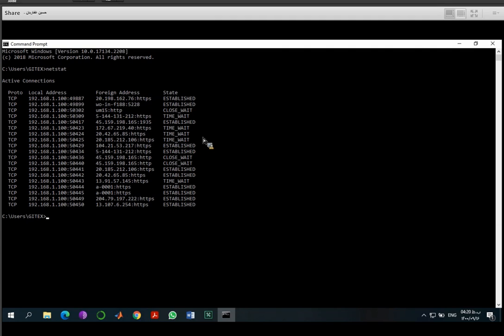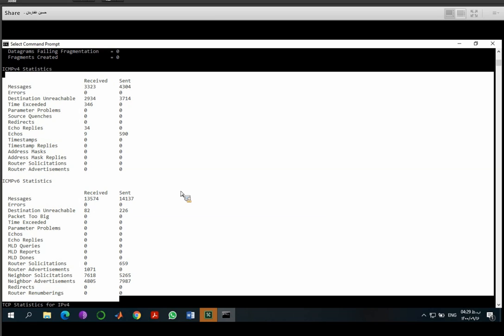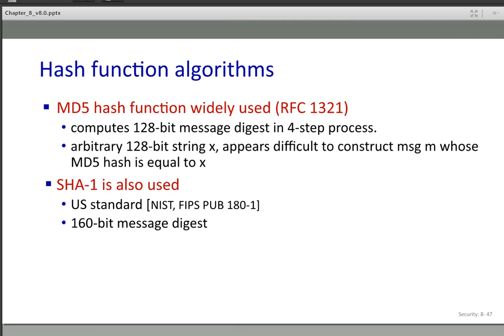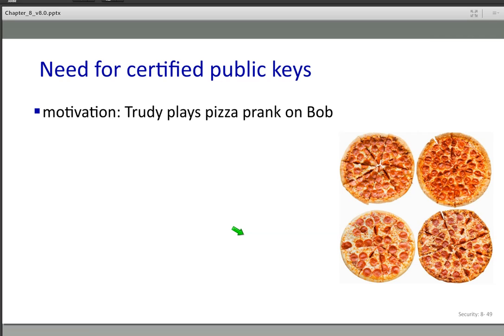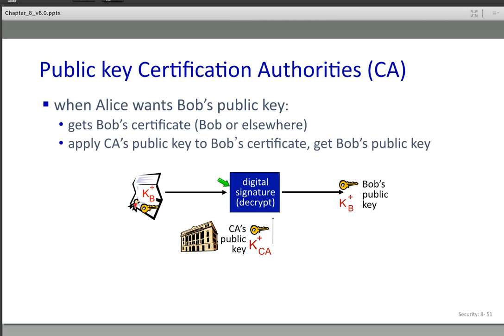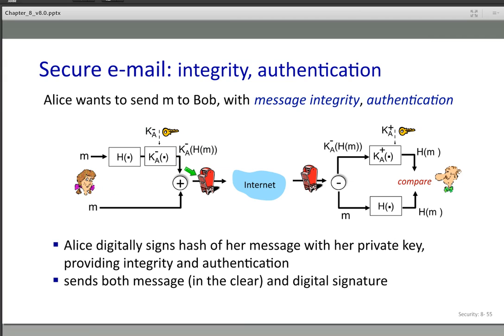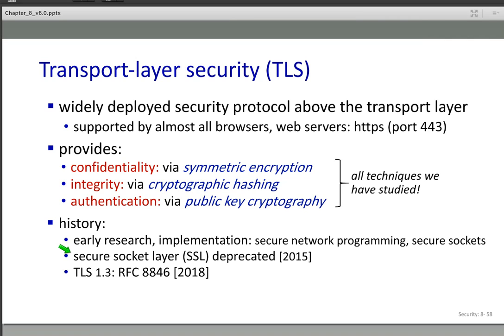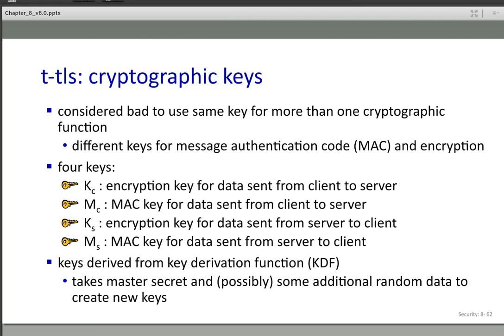شبكات يتكلم عن المهمة 2